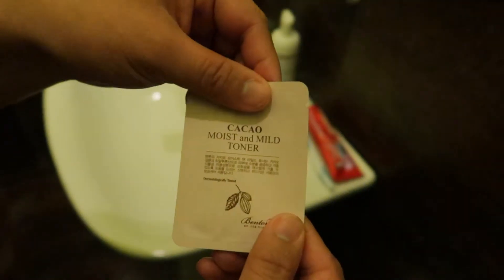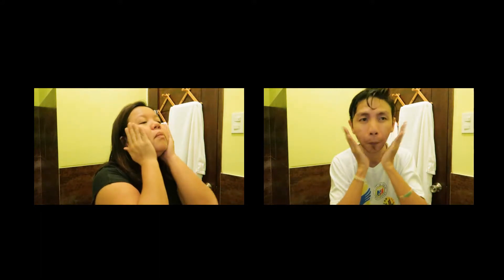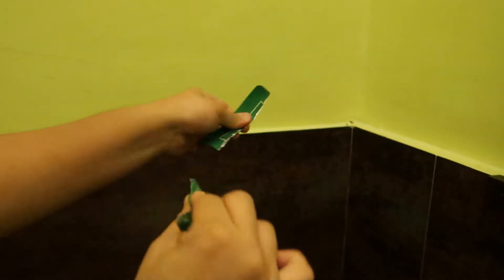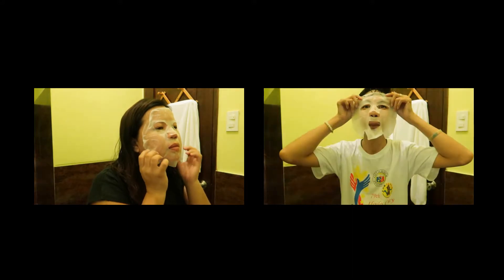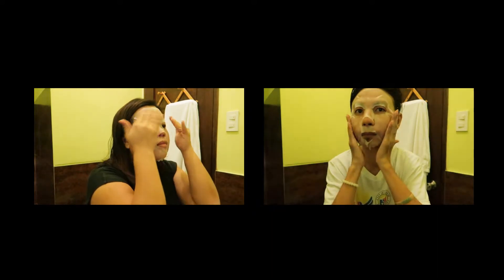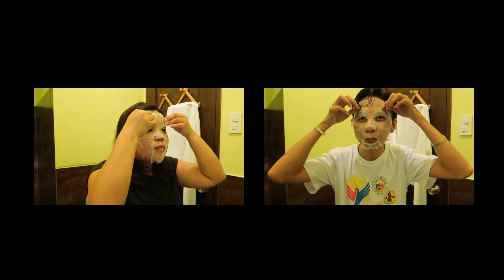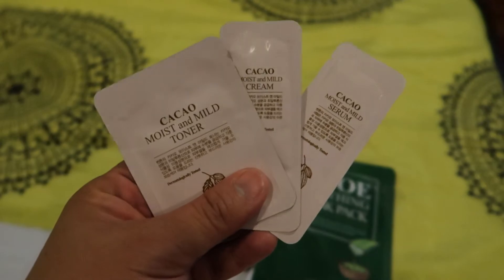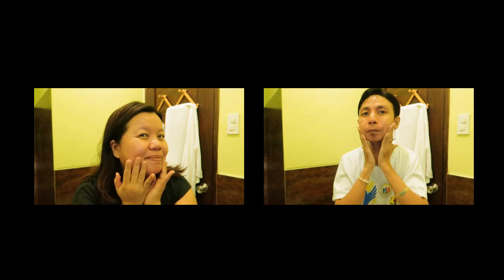Night time Routine with my brother + Benton Aloe Soothing Mask Pack Review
I was home in our province for a few days and I figured to share to you all my travel night time routine together with brother.  Plus we also used the Benton Cosmetics Aloe Soothing Mask Pack which Benton sent me for an honest review.